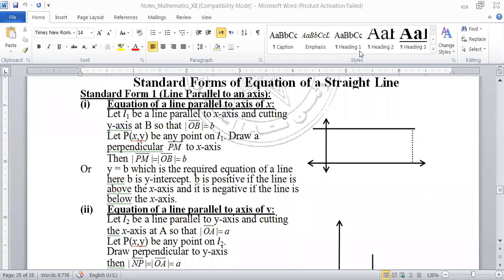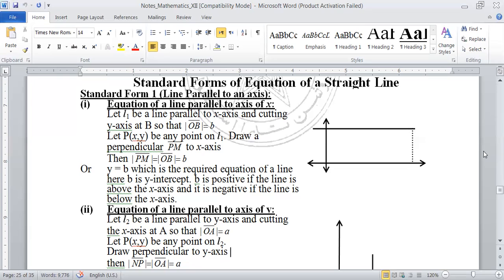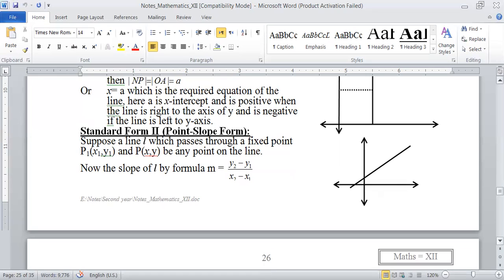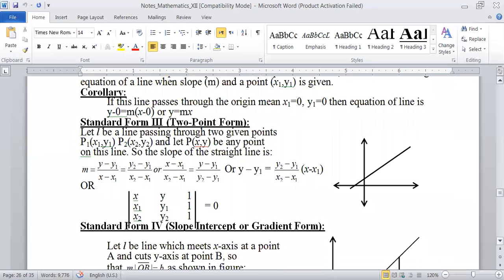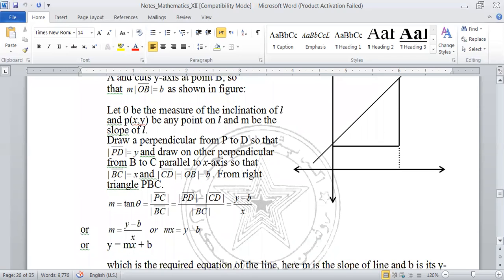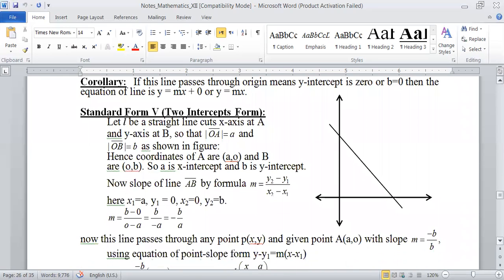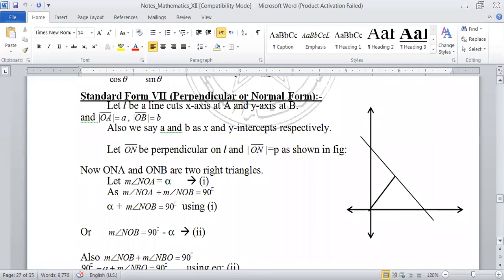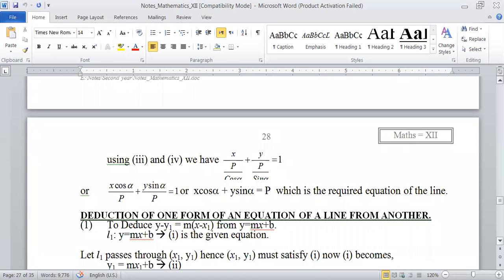Subj Maths, Class XII, Ch No 02, Lect 16